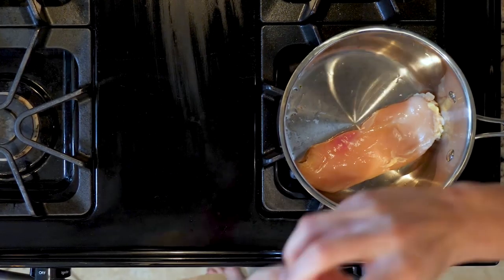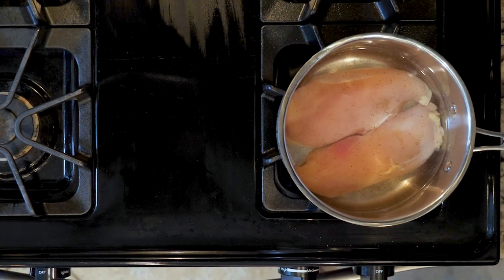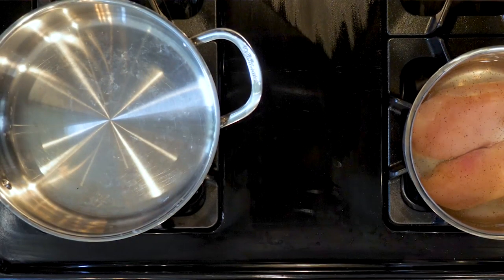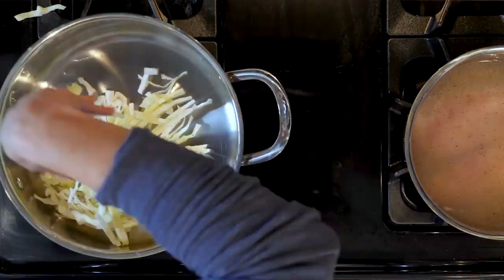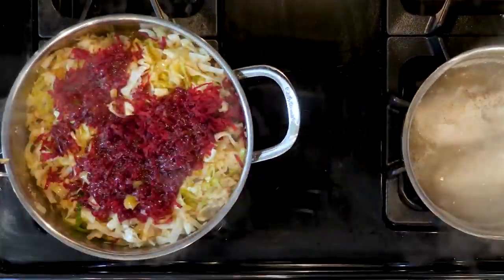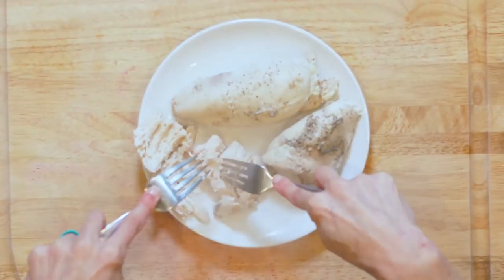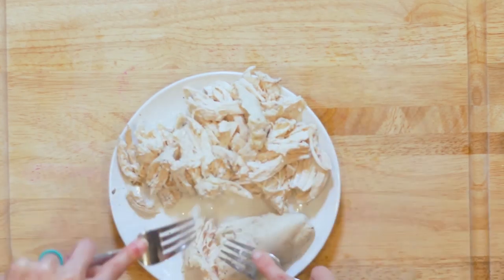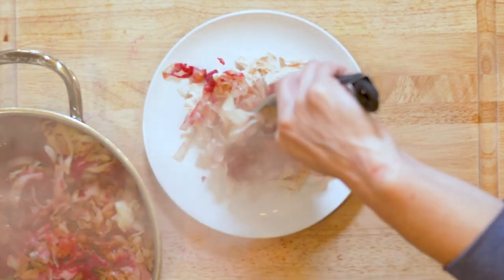WI 17 IOTA ChickenWarmBeetOrangeSlaw